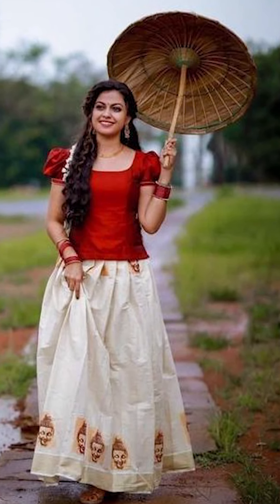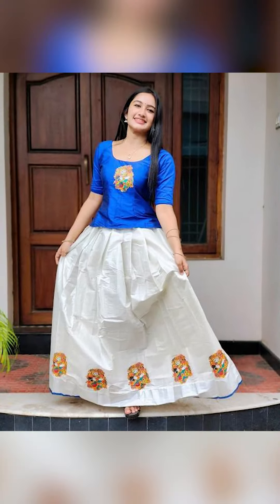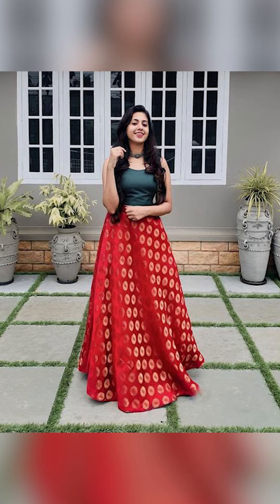Latest Paavadai chaatai design ideas, Festival Paavadai chattai ideas